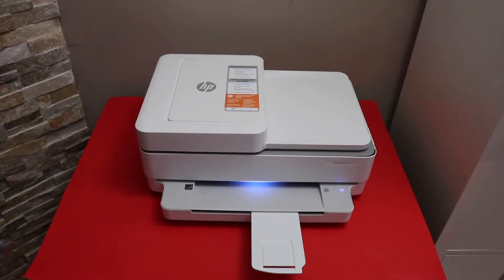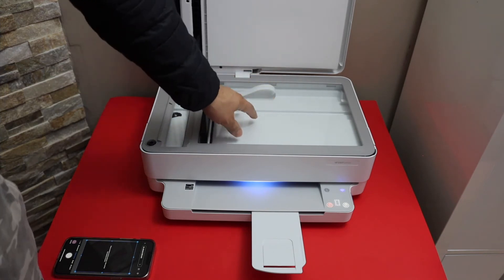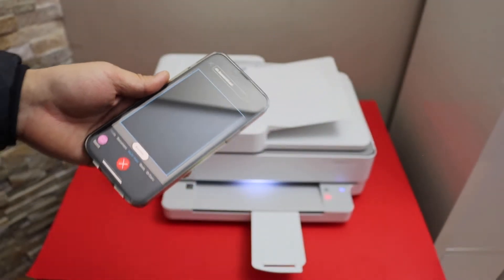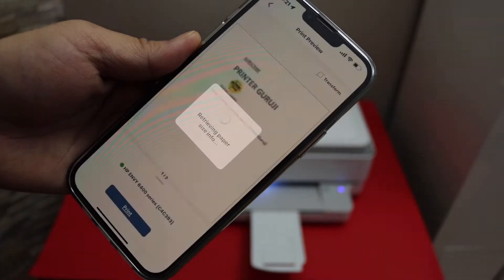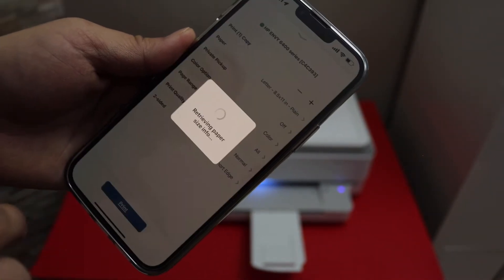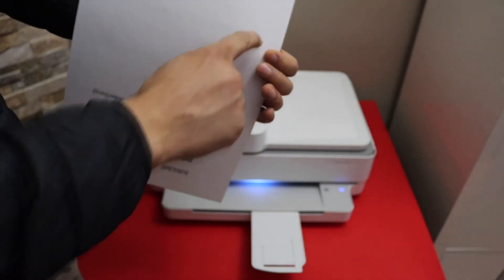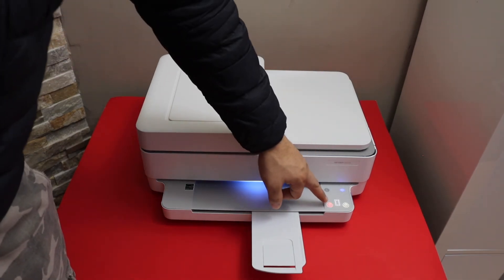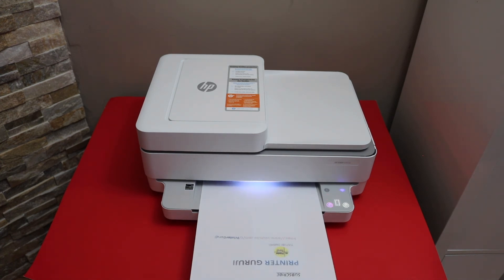HP Envy 6430e Scanning, Printing & Copying.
This video shows how to do Wireless scanning, wireless printing & copying with your new HP Envy 6430e printer with the Wifi network of your home or office.